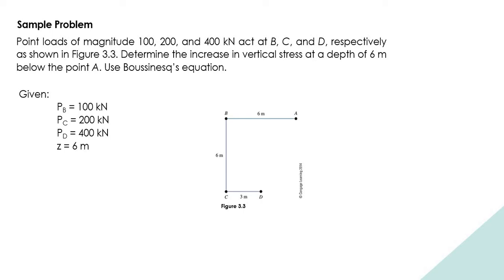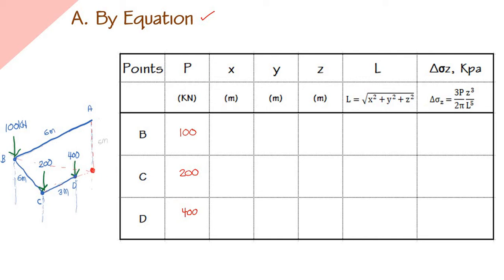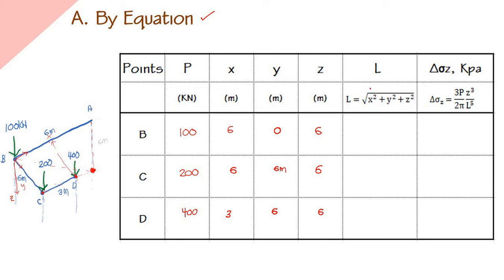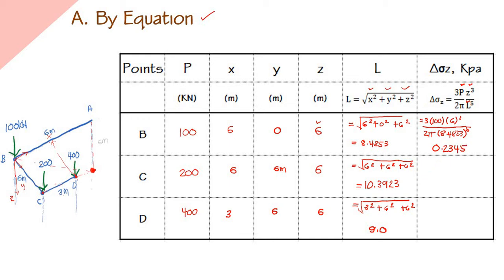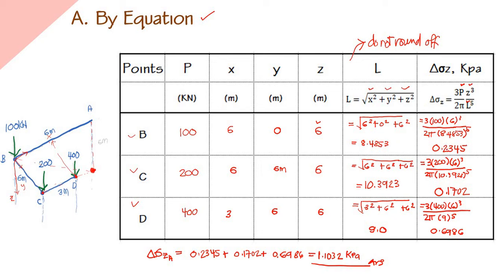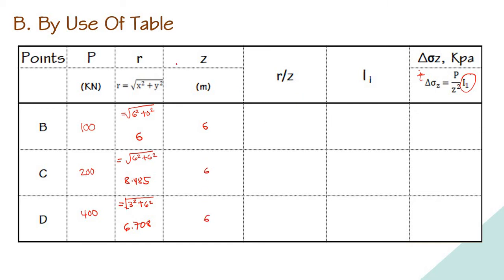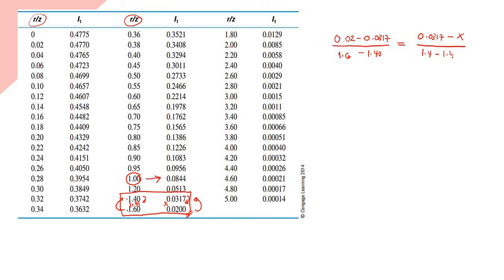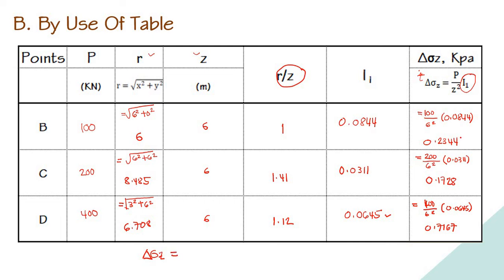Module 3 Unit 1 Part 2